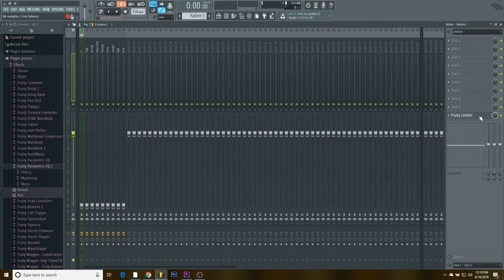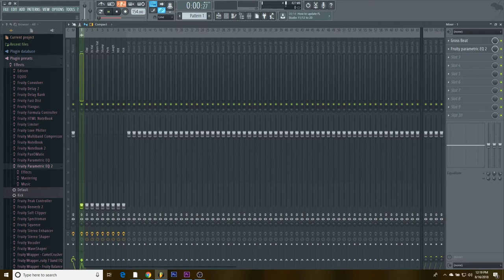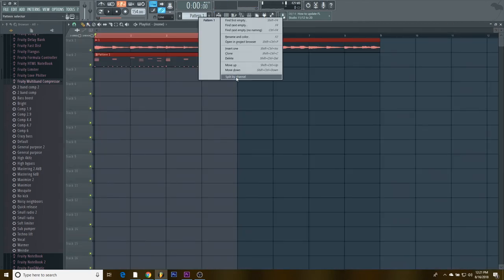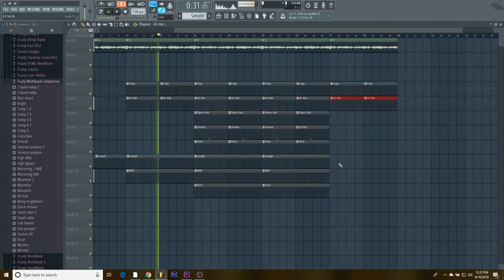HOW TO MAKE A PIERRE BOURNE TYPE BEAT IN FL STUDIO [DRUM KIT IN DESCRIPTION]